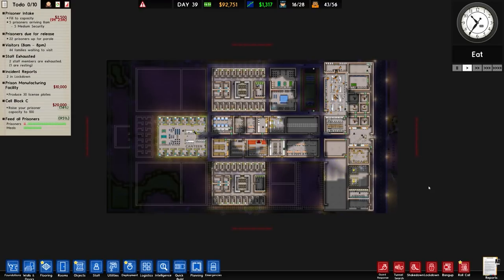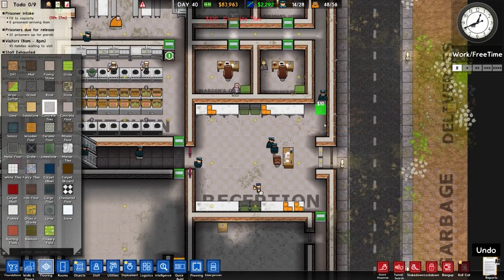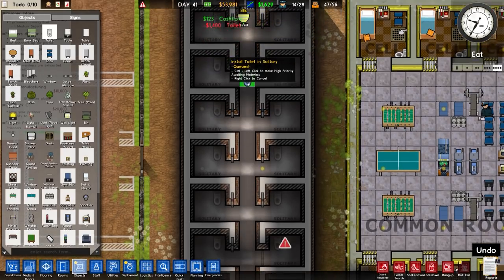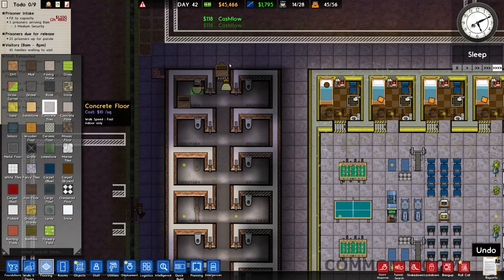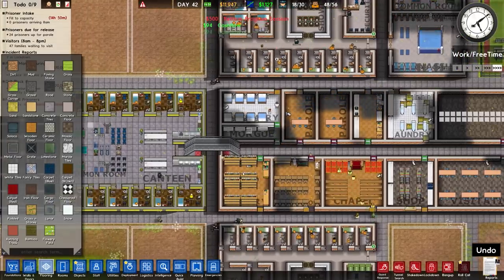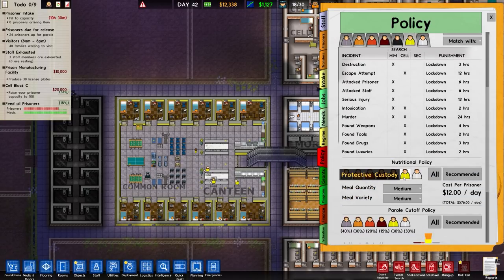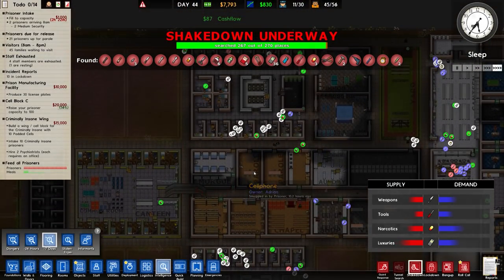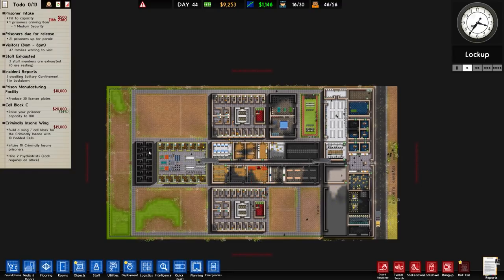I Finally Put Floors In... | Prison Architect - Cleared For Transfer #8 - Let's Play / Gameplay